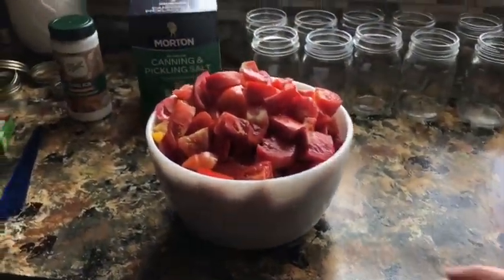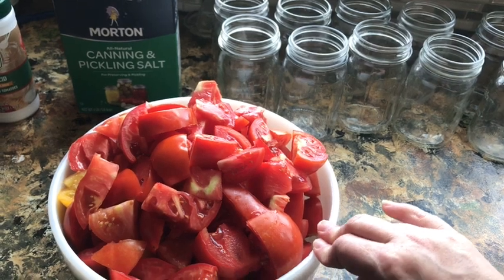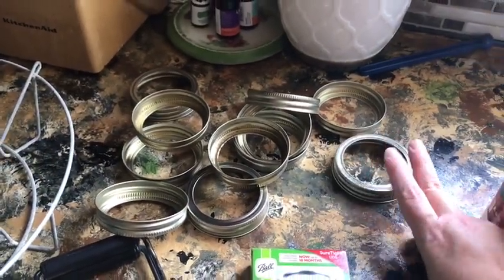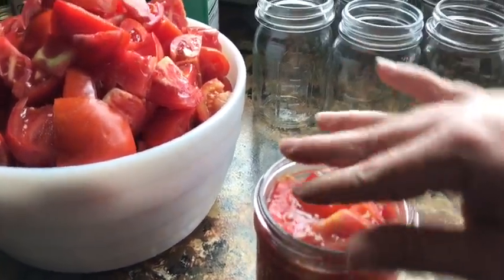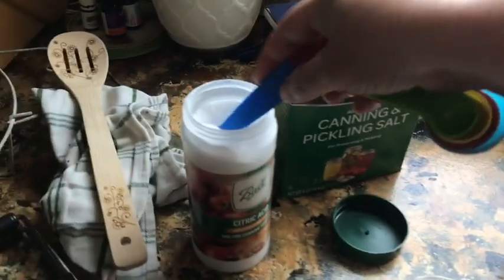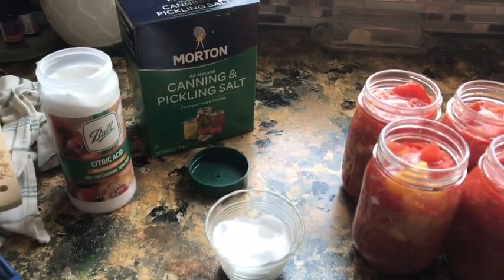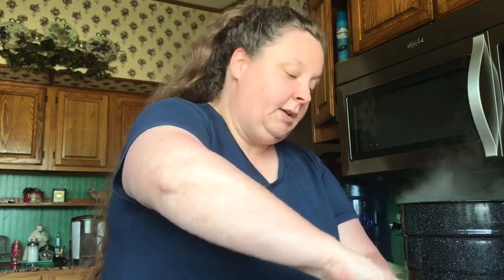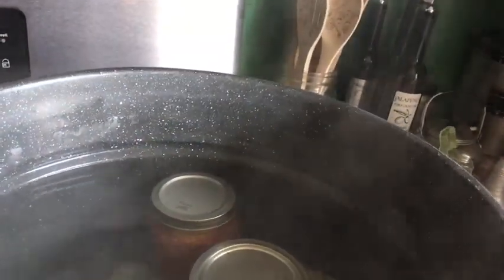CANNING TOMATOES STEP BY STEP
In this video I show you how I can tomatoes safely for future use. Try it. It is easy. You can do it 😋